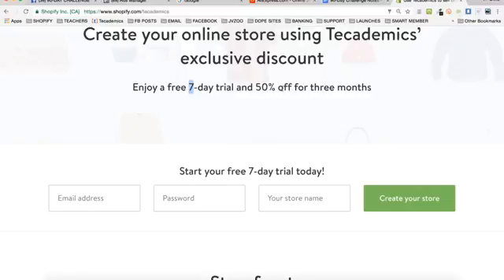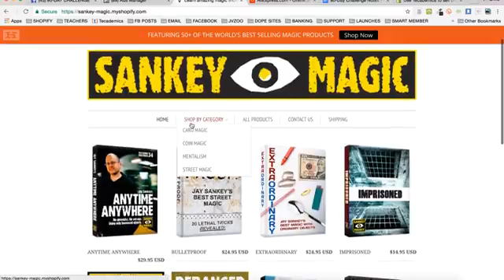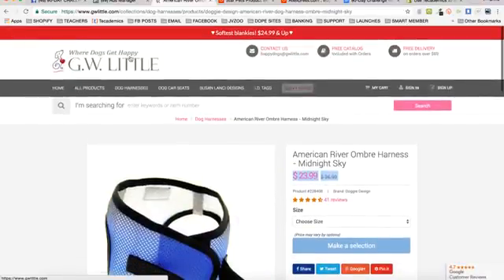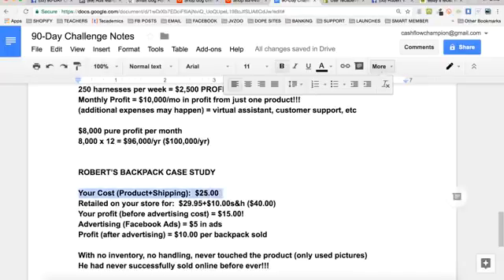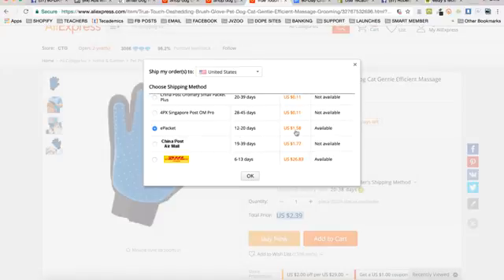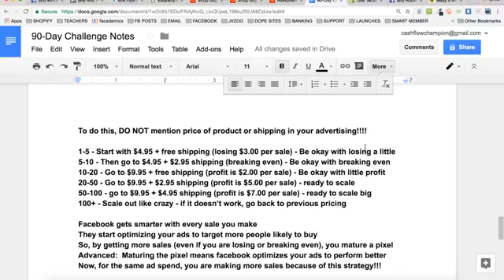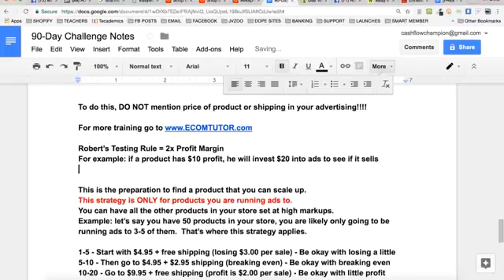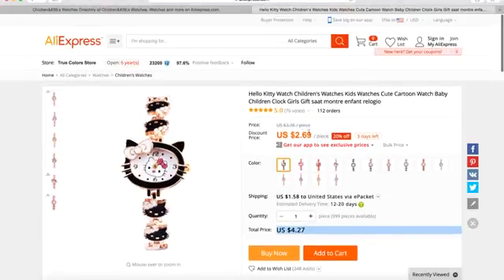DAY 1 Finding Products to Sell on your Shopify Store w/ Chris Record & Robert Nava